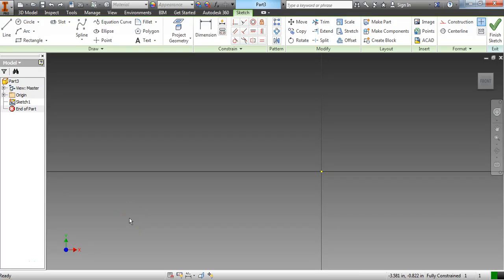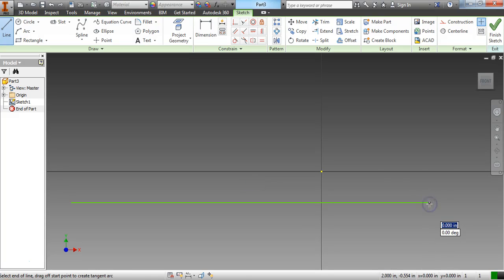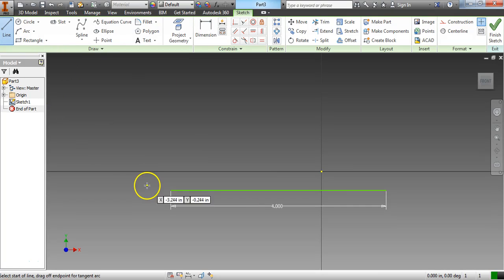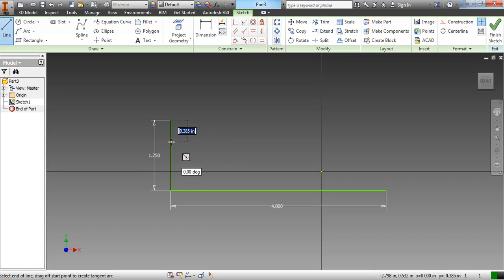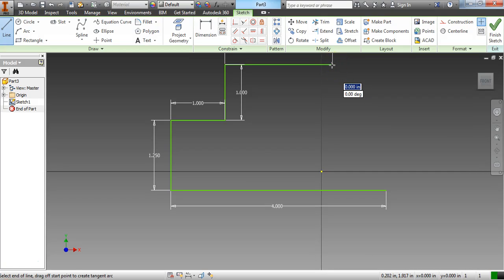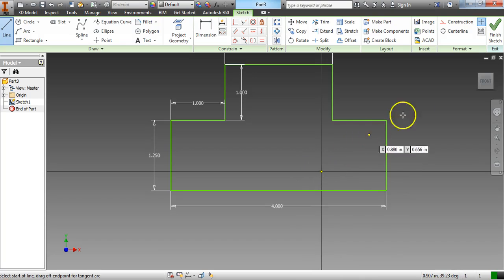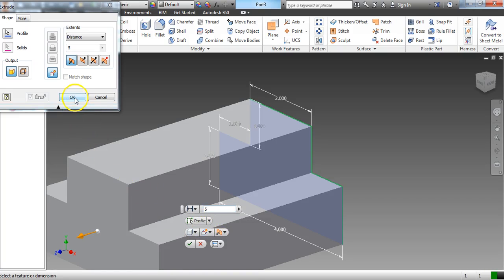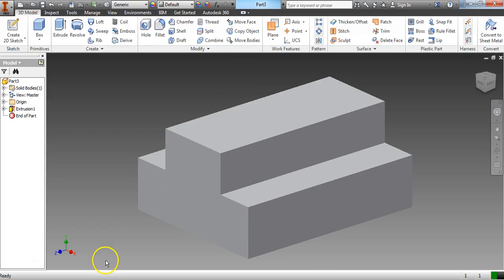Extrude 1 Tutorial